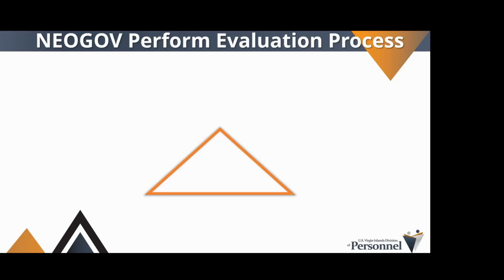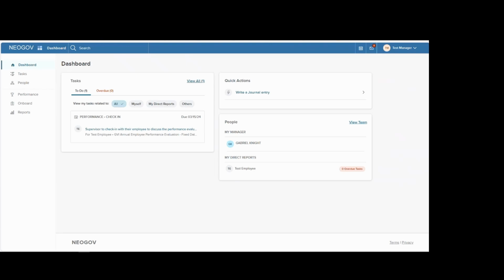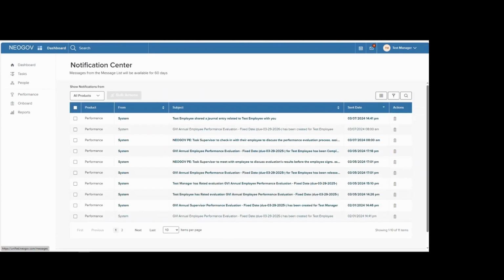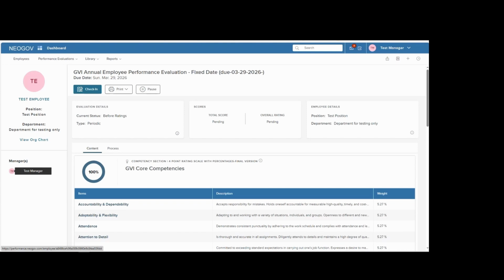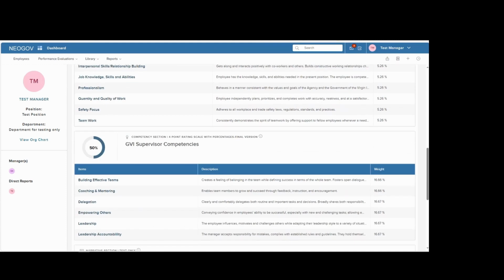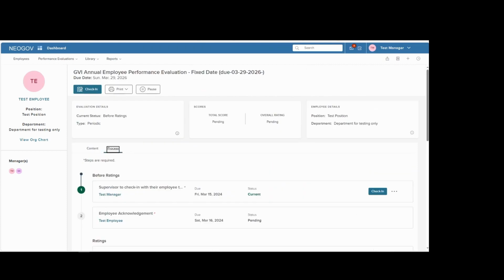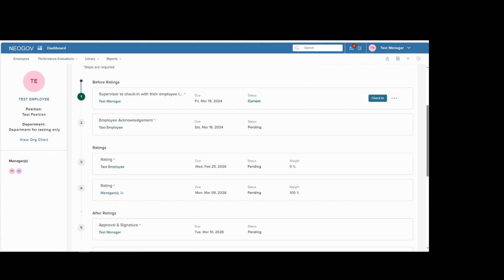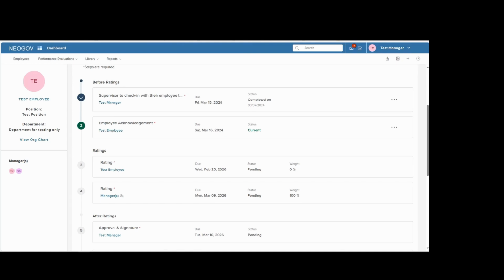NEOGOV Perform Supervisor Evaluation Start and Check in Step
00:00 - Perform Stages
01:02 - Perform Supervisor Log in
01:11 - Supervisor Unified Dashboard
01:33 - Supervisor Evaluation Task
02:35 - Supervisor Review of Evaluation Before Starting
03:21 - Supervisory Performance Evaluation Example
03:51 - Return to Test Employee Evaluation
04:41 - Supervisor Evaluation View :Process Section
05:40 - Supervisor Check in Step